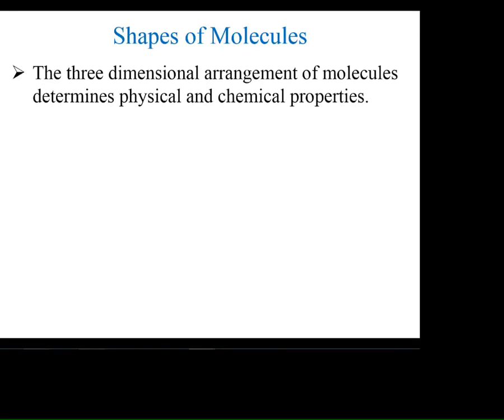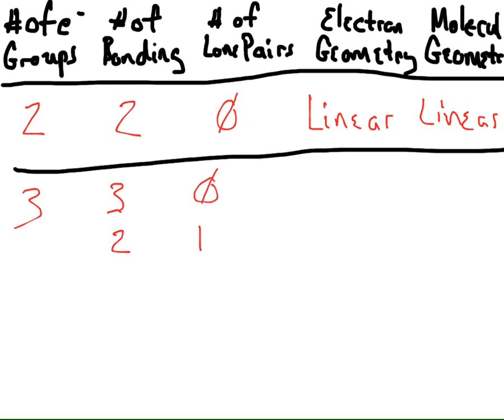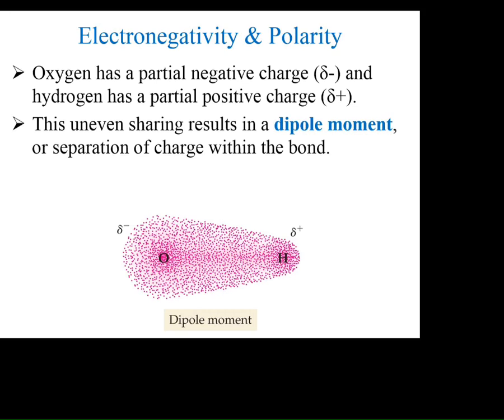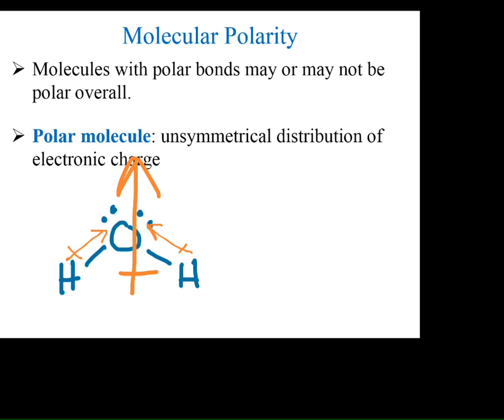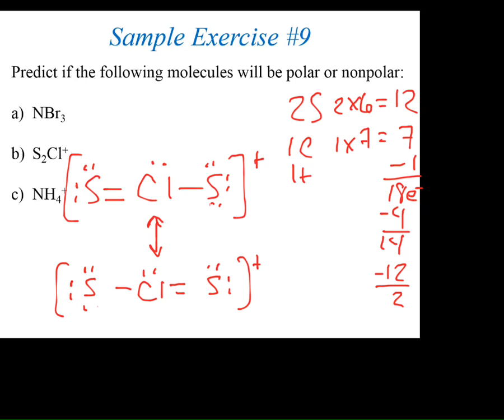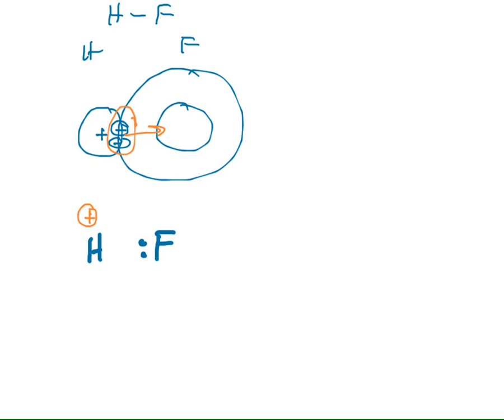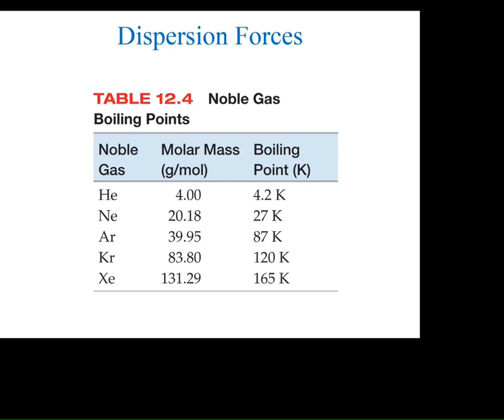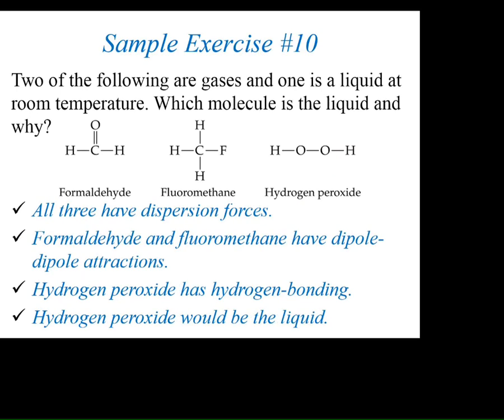CHEM 100 Wed Lab 3/11/15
Chapter 5 - Electron and molecular geometry, electronegativity, polarity, intermolecular forces